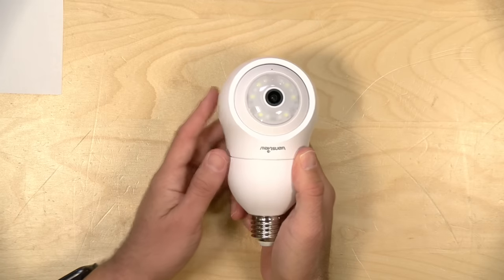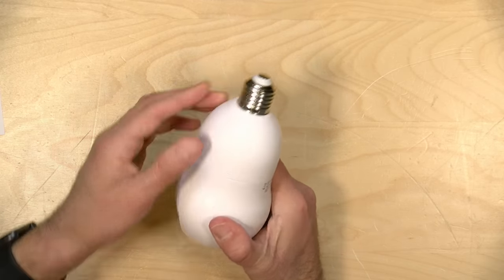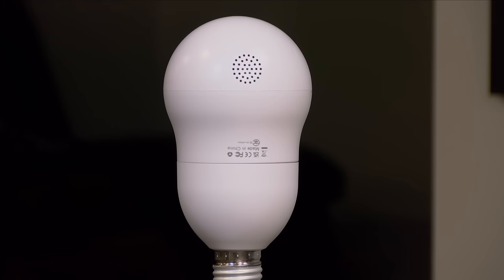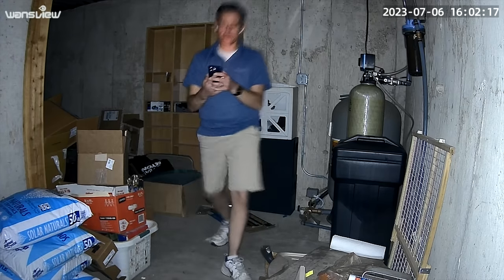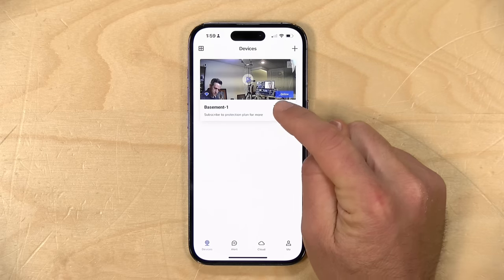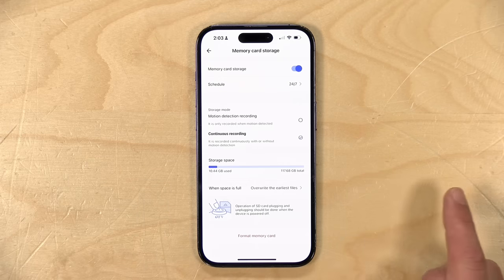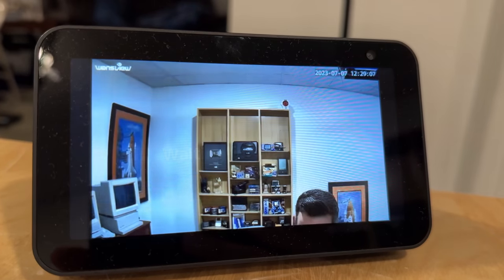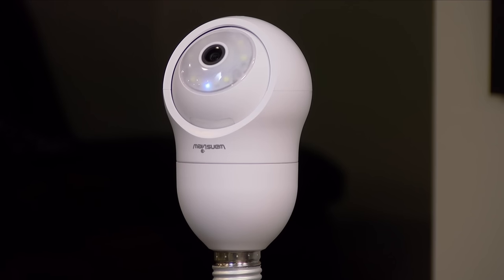Turn any lightbulb socket into a security camera! Wansview 2k G6 Review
VIDEO INDEX:
00:00 - Intro
00:43 - Price
00:57 - Tech Specs
01:22 - SD Card Slot
01:57 - Power
02:05 - Mounting Recommendations
02:23 - IP63 Rating
02:37 - Included adapters
03:06 - Pan & Tilt
04:05 - Video & Audio Quality
04:26 - Nightvision Options
05:48 - App
06:33 - Is it secuire?
06:55 - Free Tier & SD Card access
07:52 - Camera Settings
08:01 - Motion Detection & Alerts
08:49 - Storage Settings
09:10 - RTSP/ONVIF Support
10:41 - Amazon Alexa Support
11:06 - Conclusion